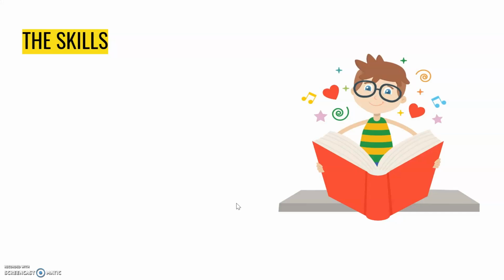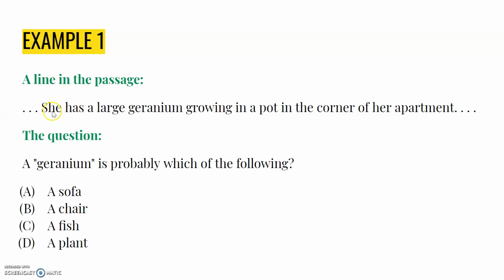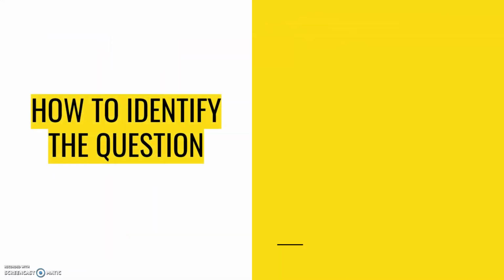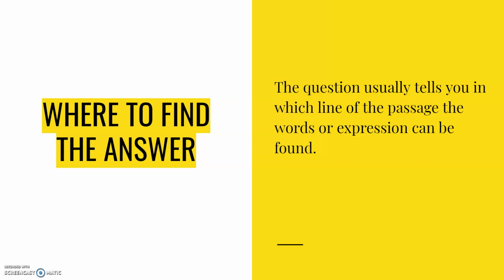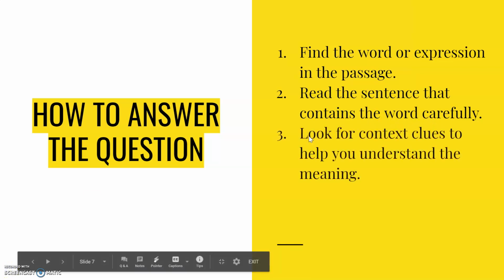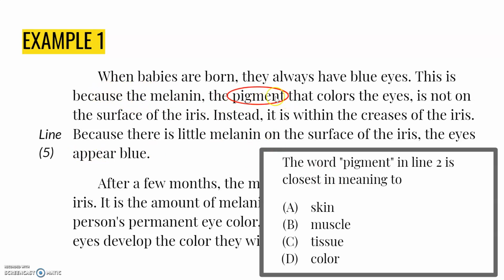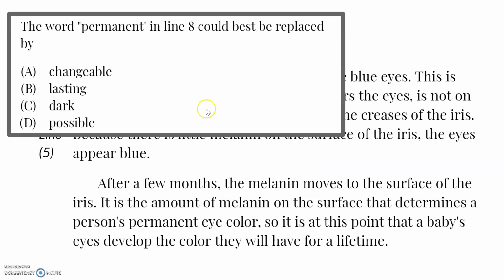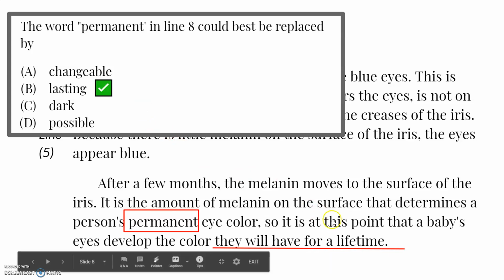Vocabulary in Context for Reading Comprehension